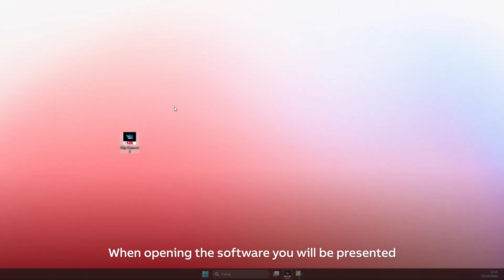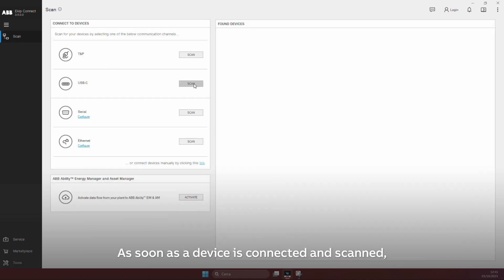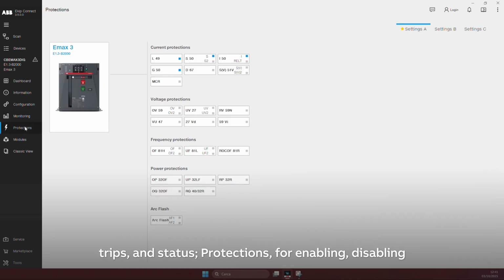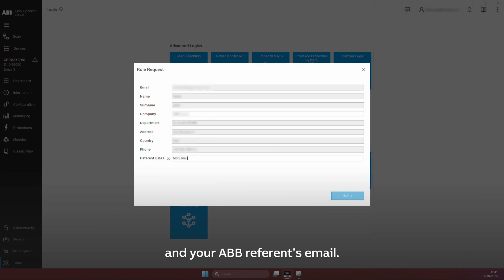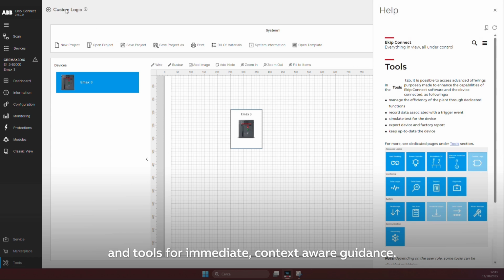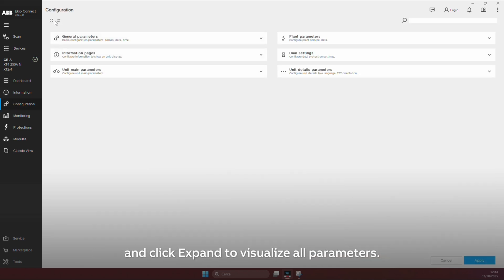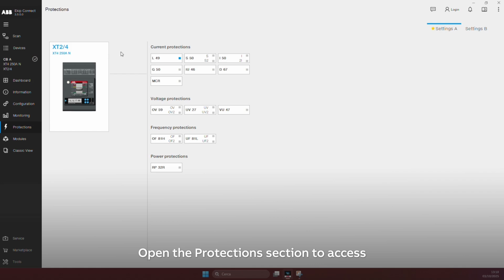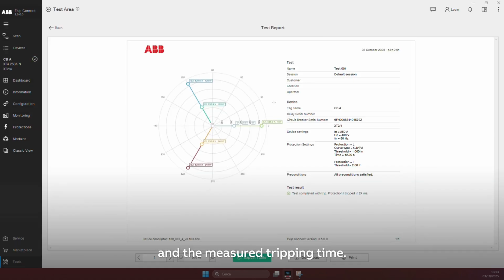Ekip Connect: Complete Step-by-Step Guide – From Setup to Testing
Get up and running with Ekip Connect fast! This step-by-step tutorial covers everything from initial setup to advanced testing—making commissioning simple and straightforward.

What's inside:
• Quick setup and configuration
• Essential settings explained
• Complete testing walkthrough
• Practical tips for real-world use

00:00 Introduction
00:30 Walkthrough
08:47 Configuration
10:37 Protection Setting and Testing